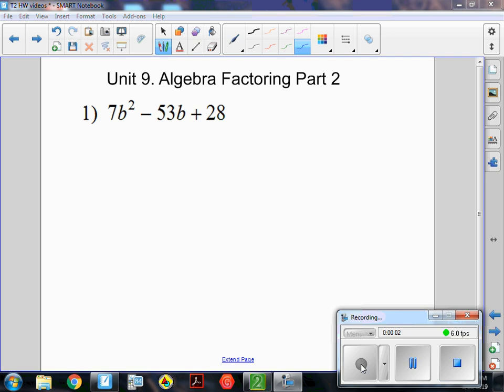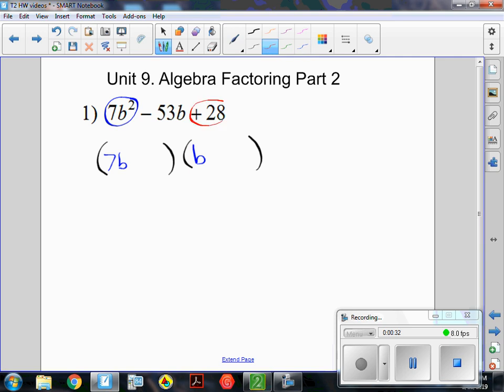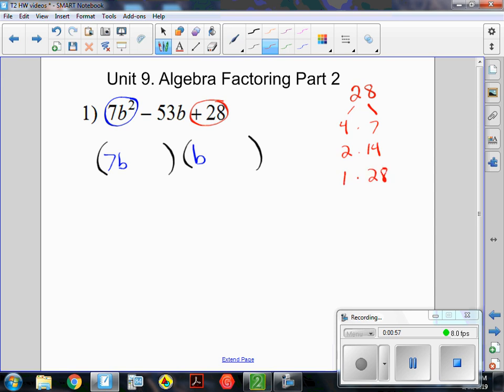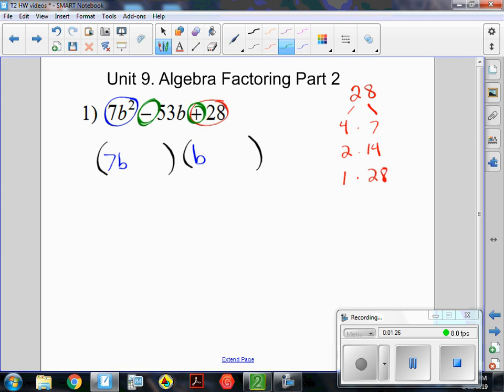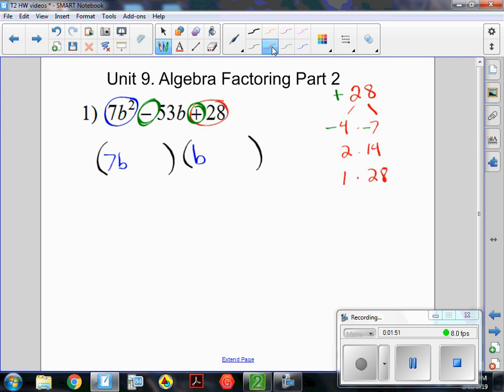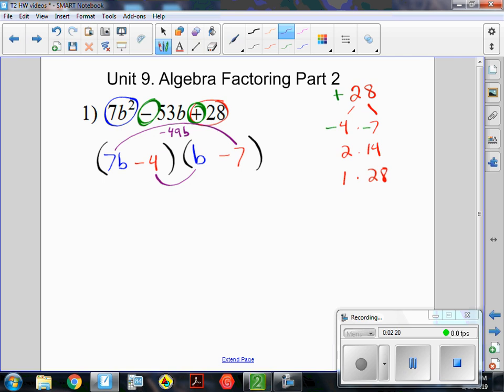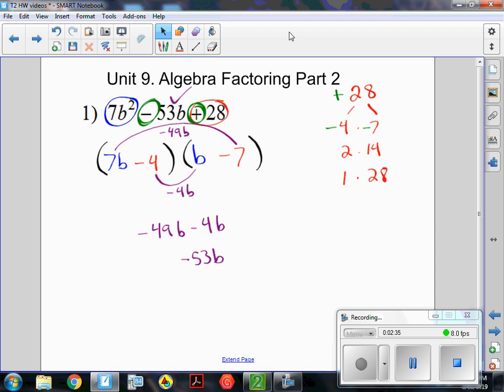U9 Factoring PART 2 Number 1